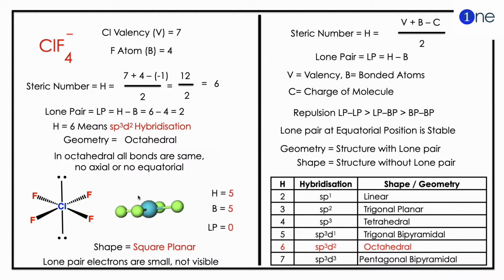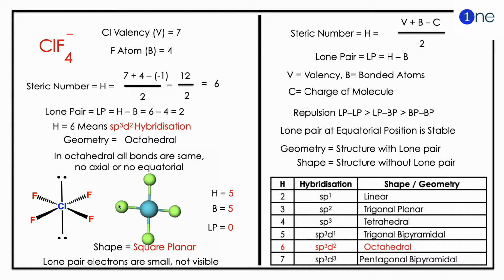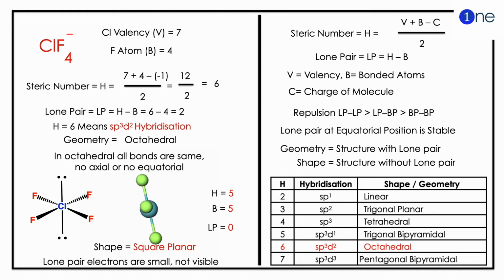ClF4 | Chlorine Fluoride | Shape | Hybridisation | VSEPR | Problem | Question Solved Solution